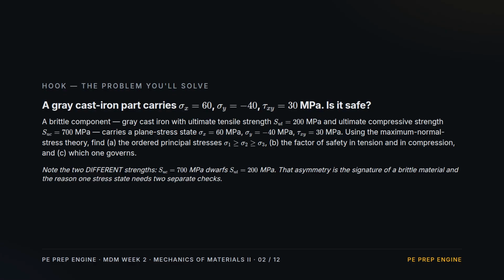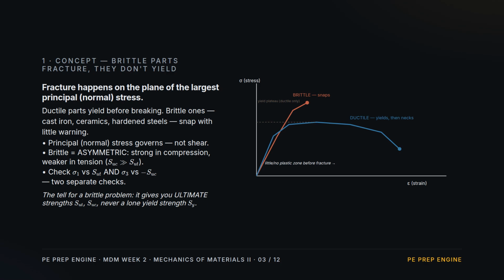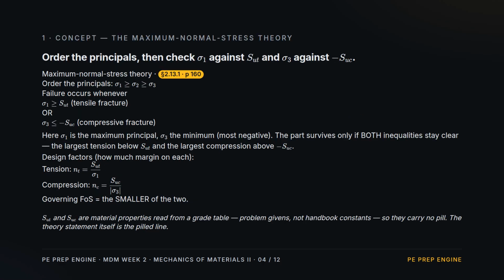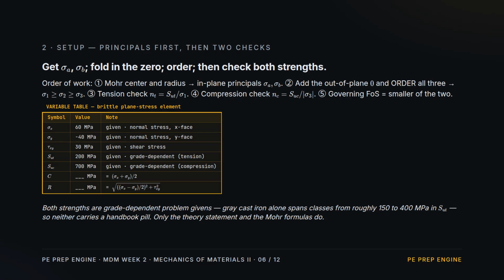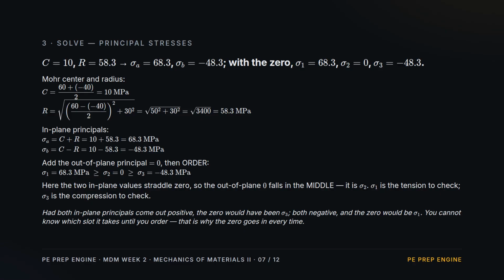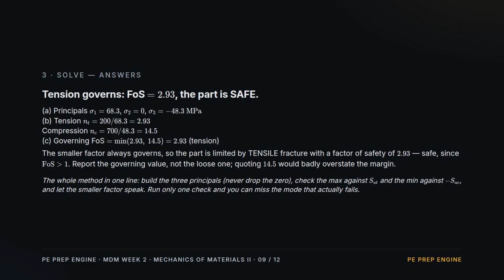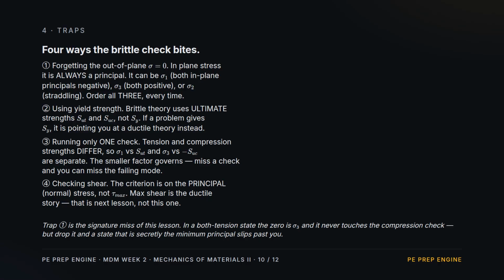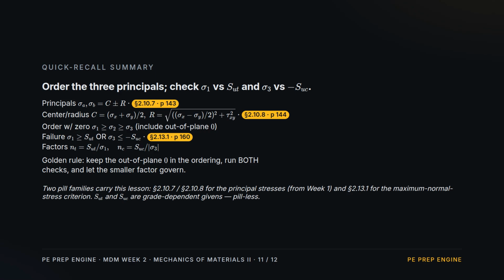Static Failure of Brittle Materials — PE Mechanical MDM Week 2 (Lesson 04 of 10)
Static Failure: Brittle Materials — Maximum-Normal-Stress Theory — PE Mechanical MDM — (Lesson 04 of 10)

  • Brittle parts (cast iron, ceramics, hardened steels) fracture with little warning on the plane of the largest principal (normal) stress — the principal normal stress governs, not shear
  • Brittle materials are ASYMMETRIC: much stronger in compression than tension (Suc much greater than Sut), so one stress state needs TWO separate strength checks
  • Maximum-normal-stress theory: order the principals σ1 ≥ σ2 ≥ σ3, then failure occurs when σ1 ≥ Sut (tensile fracture) OR σ3 ≤ −Suc (compressive fracture); the part survives only if both stay clear
  • Design factors: tension nt = Sut/σ1, compression nc = Suc/|σ3| — the governing factor of safety is the SMALLER of the two
  • Where the principals come from — Mohr's circle: center C = (σx + σy)/2, radius R = √(((σx − σy)/2)² + τxy²), in-plane principals σa = C + R and σb = C − R
  • CRITICAL for plane stress: the out-of-plane face carries no stress, so a THIRD principal = 0 ALWAYS exists — order σa, σb, and 0 together to name σ1 and σ3; depending on the signs the zero can land as σ1, σ2, or σ3
  • Worked exam-style problem — gray cast iron with Sut = 200 MPa and Suc = 700 MPa carries σx = 60 MPa, σy = −40 MPa, τxy = 30 MPa; find the ordered principals, the factor of safety in tension and compression, and which governs
  • The solve: C = (60 + (−40))/2 = 10, R = √(50² + 30²) = √3400 = 58.3, so σa = 68.3, σb = −48.3; add the out-of-plane 0 and order → σ1 = 68.3, σ2 = 0, σ3 = −48.3 MPa (the zero falls in the middle here)
  • The two checks: nt = 200/68.3 = 2.93 (tension, the tight one) and nc = 700/48.3 = 14.5 (compression, loose because Suc is huge); both inequalities clear, so the part is safe, and tension governs at FoS = 2.93
  • Four traps: forgetting the out-of-plane σ = 0 (always a principal — order all three), using yield strength (brittle theory uses ultimate strengths Sut, Suc, never Sy — a given Sy points at a ductile theory), running only ONE check (tension and compression strengths differ), and checking shear (the criterion is on the principal normal stress, not τmax — that is the ductile story, next lesson)

  • §2.13.1 · p 160 — maximum-normal-stress theory (failure when σ1 ≥ Sut or σ3 ≤ −Suc)
  • §2.10.7 · p 143 — principal stresses σa, σb = C ± R
  • §2.10.8 · p 144 — Mohr's circle center C = (σx + σy)/2 and radius R = √(((σx − σy)/2)² + τxy²)

This is lesson 04 of 10 in the Machine Design & Materials — Week 2 (Mechanics of Materials II) course. Lessons are sequenced — start at Lesson 00 if you're new.